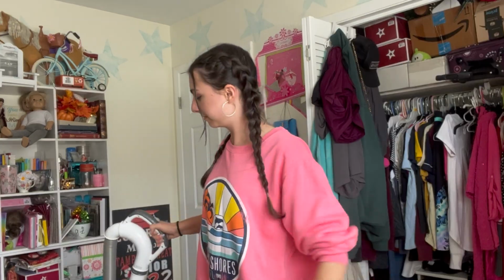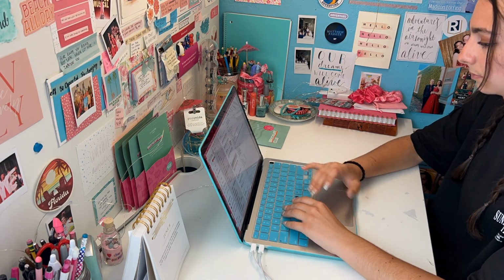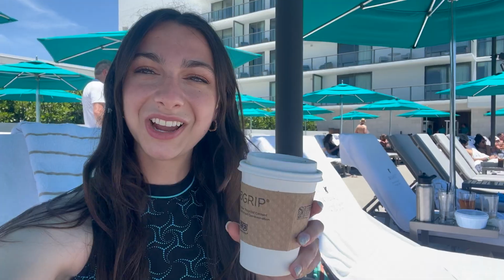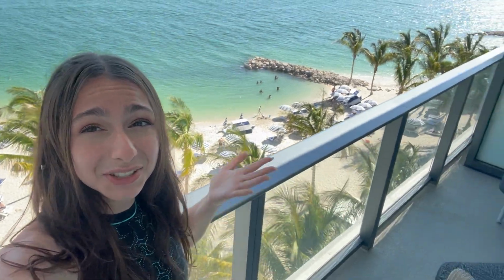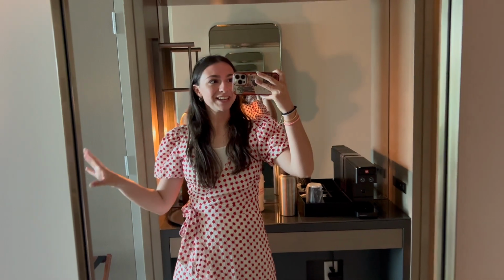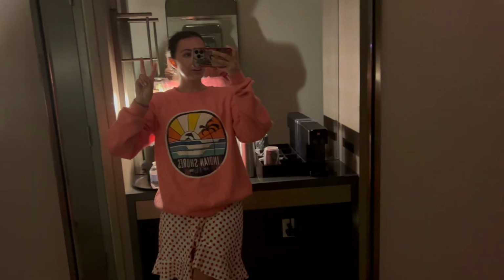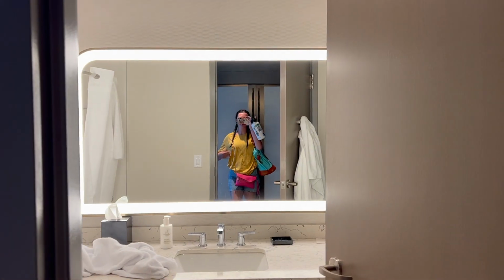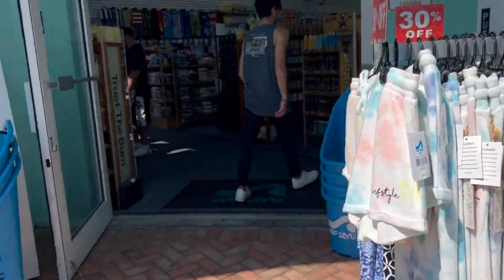Summer Beach Resort Vlog | Evacuating the Building at 5 AM?!, Poolside Service, and a Private Beach!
Come with me for a weekend trip at the nicest beach resort in Clearwater, Florida! Featuring delicious mocktails, a gorgeous private beach, and... having to evacuate the building at 5 AM?!